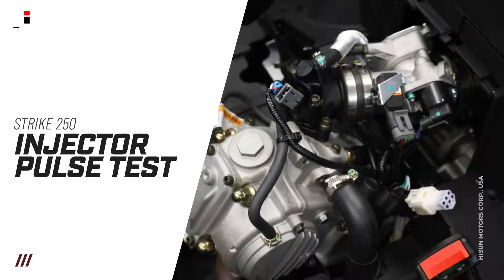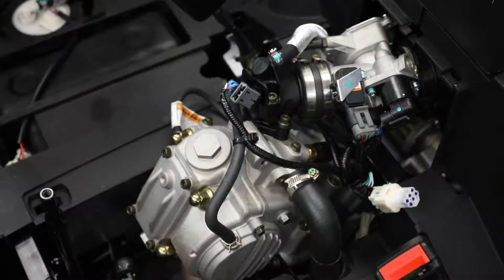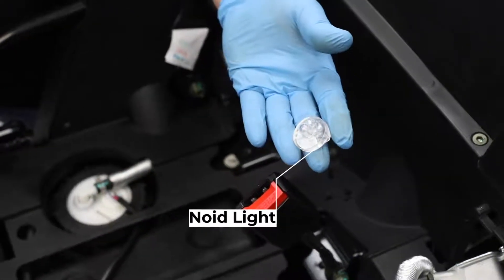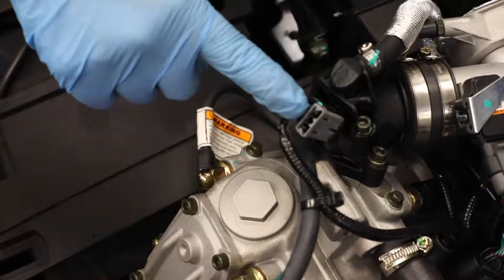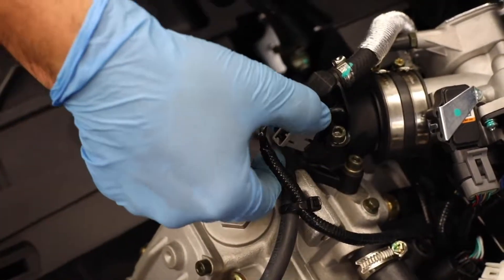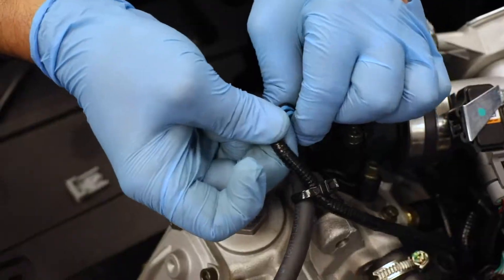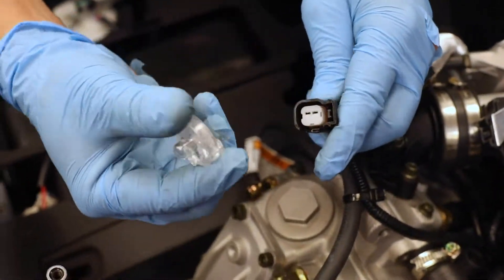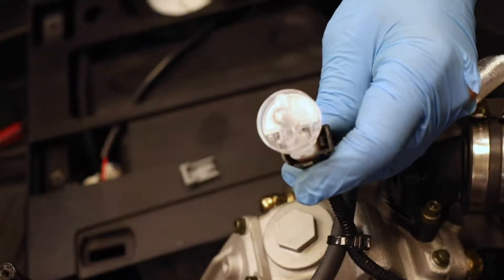Injector Pulse Test - HISUN 250cc UTV Engine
In this video, we will be performing an injector pulse on a Strike 250.